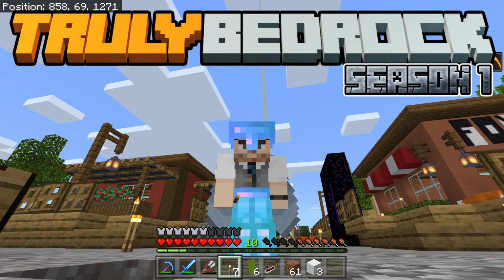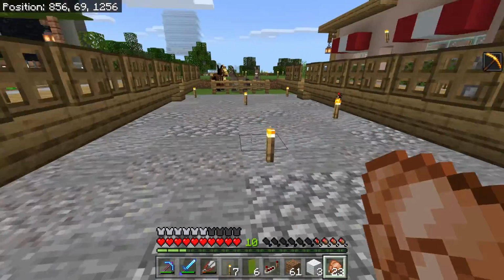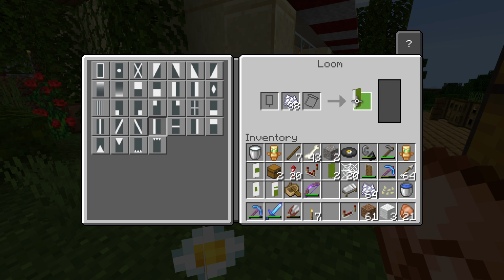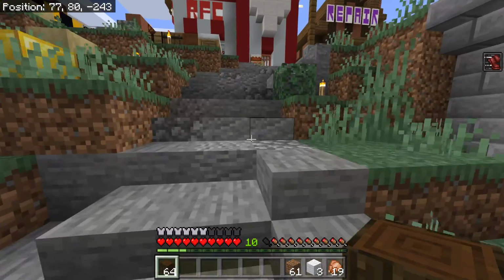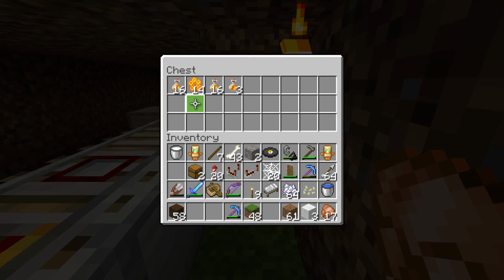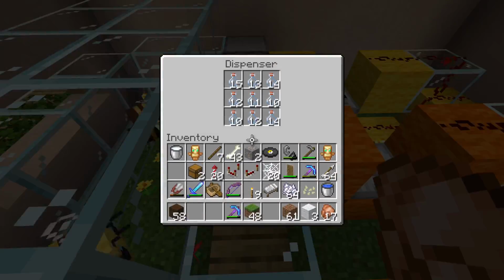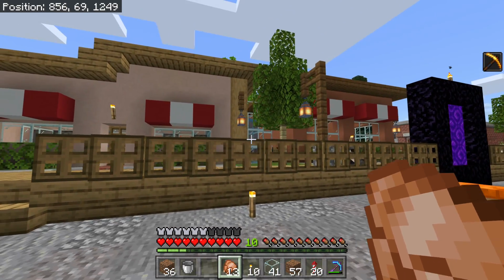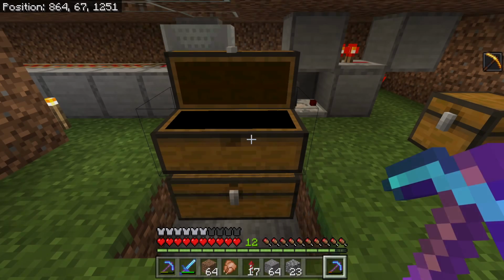Truly Bedrock SMP S1 : E37- Coffee Shop and Honey Farm Storage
Welcome back to another episode of Truly Bedrock SMP Season 1!

In this episode I add a coffee shop to the town area and also finish up the storage system for my Automatic Honey Farm.

Truly Bedrock SMP is a Bedrock Edition SMP/ Let's Play server for content creators on Minecraft Bedrock Edition (Xbox/MCPE/Windows 10/Switch/PS4).

Created in v1.14.0 ( Minecraft Bedrock Edition / Better Together )